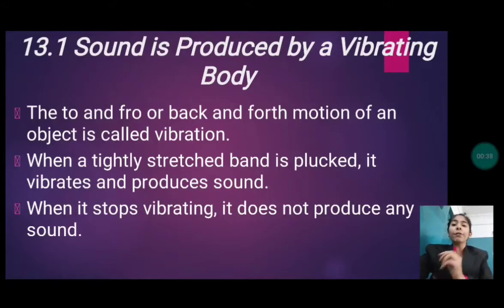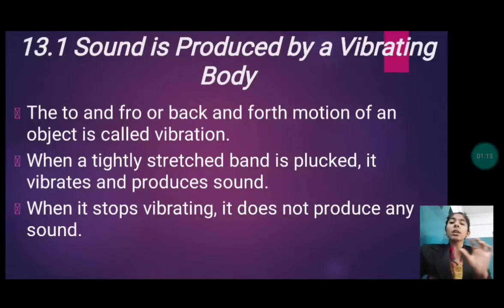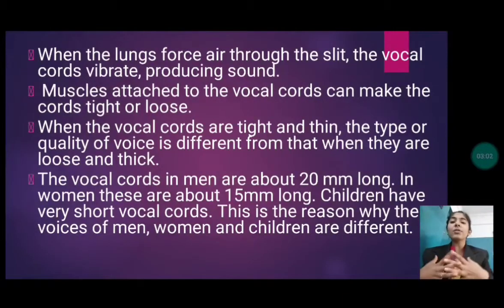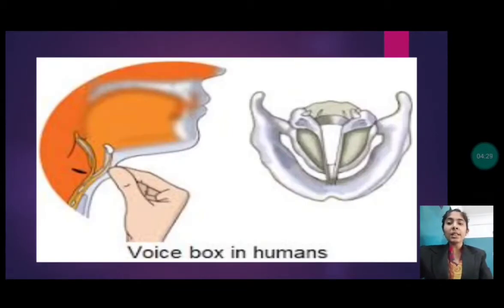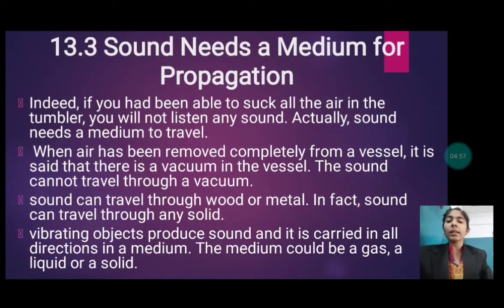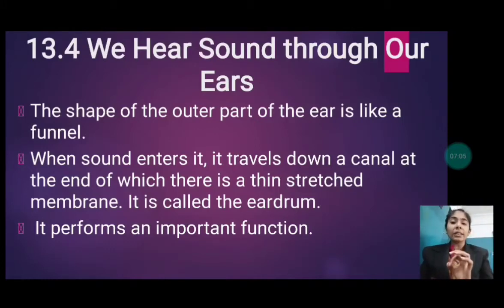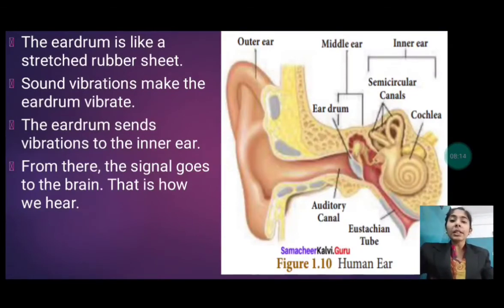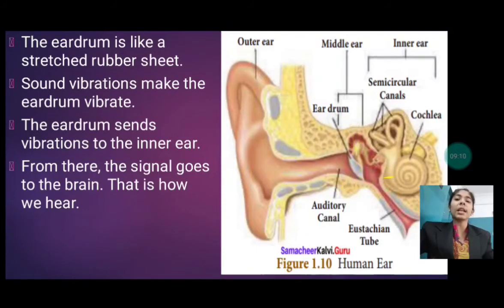STD 8 /ENG MED /SCIENCE /CH- 13/ PART- 1